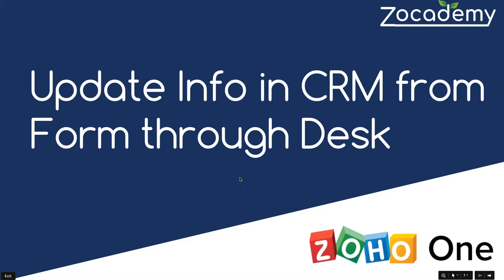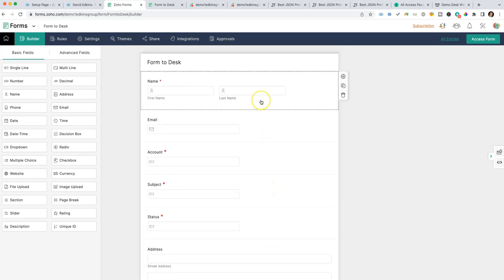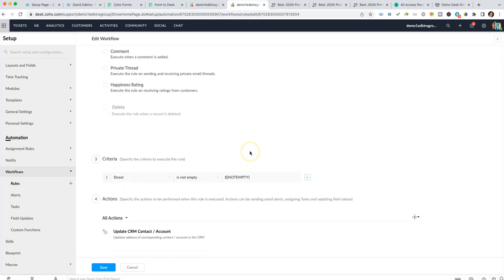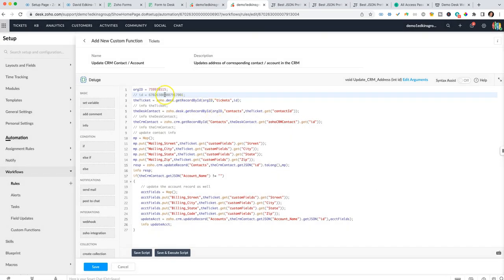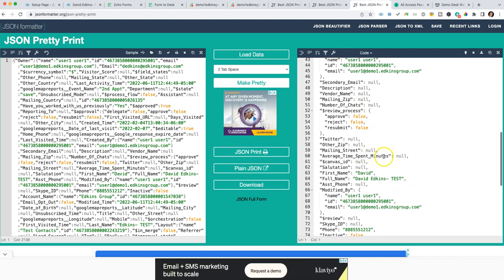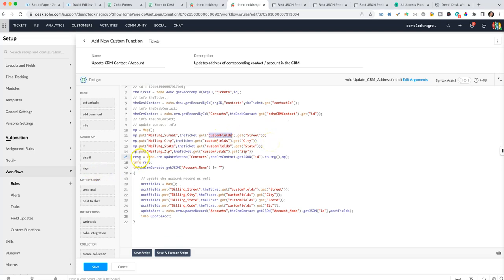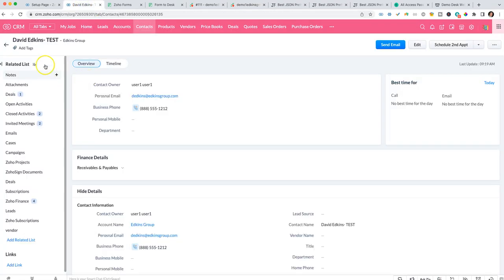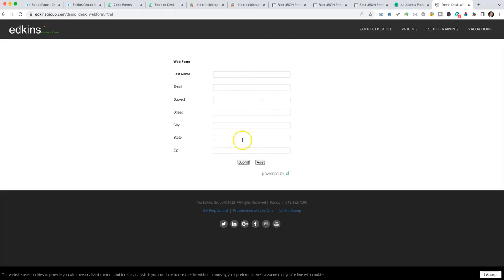2022: Don't Say Can't - You can update fields in Zoho CRM from Zoho Forms through Zoho Desk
In this video we show you how you CAN do something that Zoho said you couldn't!

The question was how can I update address fields (or other fields) in Zoho CRM from a Zoho Form that creates a ticket in Zoho Desk.

By creating a workflow and custom function in Zoho Desk to do it!

00:00 Introduction
03:30 How to Add Custom Fields in Zoho Desk
04:09 How to Map Fields from Zoho Forms to Zoho Desk Ticket
05:00 How to Create a Workflow and Custom Function in Zoho Desk to Update Information in Zoho CRM
16:52 Testing to Make Sure it Works - Yep!  Of Course it Does!